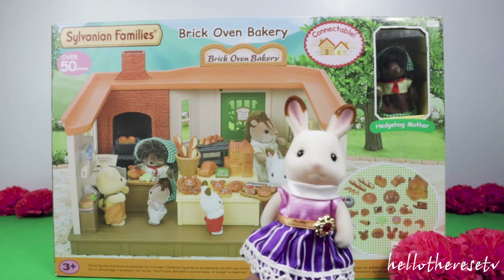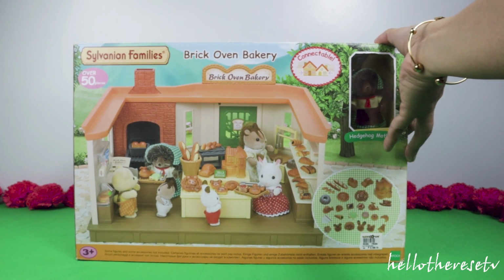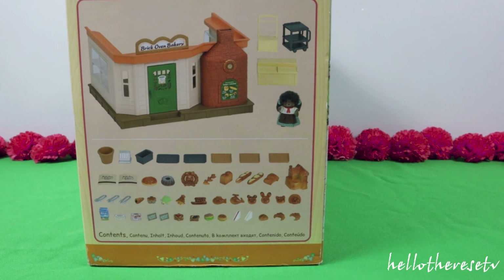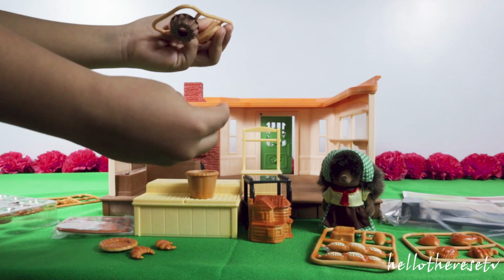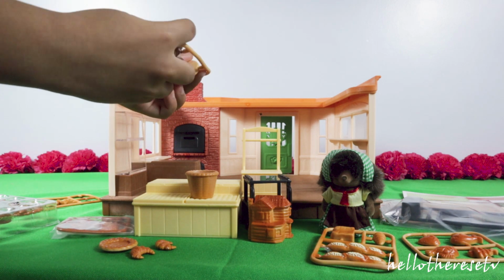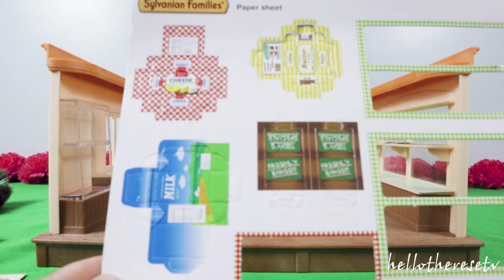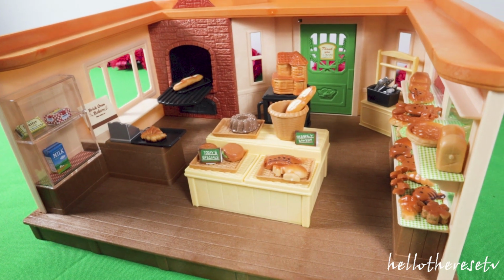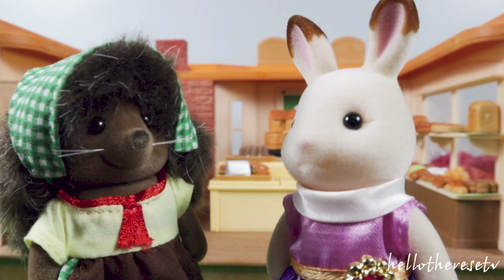Sylvanian Families/Calico Critters Brick Oven Bakery Unboxing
Hello everyone! It's me again,  Therese! I am so happy to have you again in my channel. For today's video, I'll be sharing with you the Sylvanian Families/ Calico Critters Brick Oven Bakery and meet Mrs. Hedgehog the owner of the bakery.

Please watch as I tour you inside this beautiful and classic bakery and see for yourself the yummy looking bread & pastries.